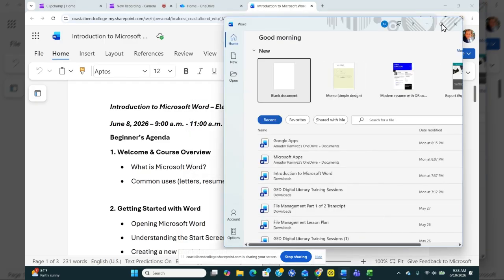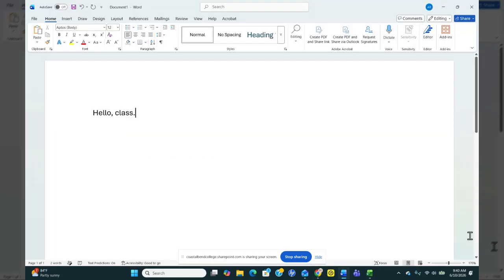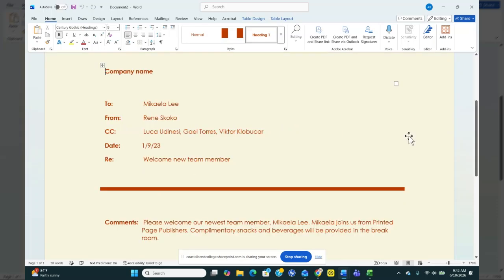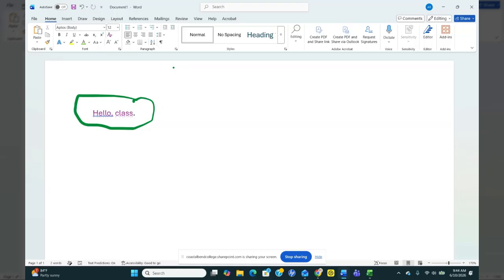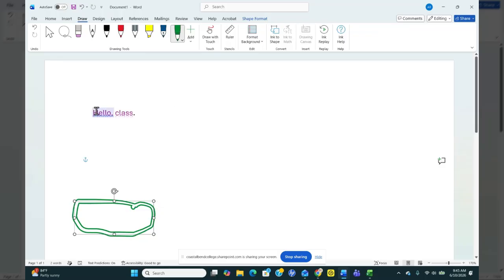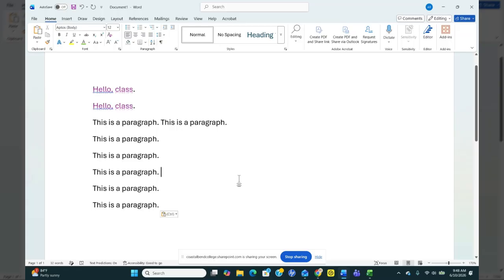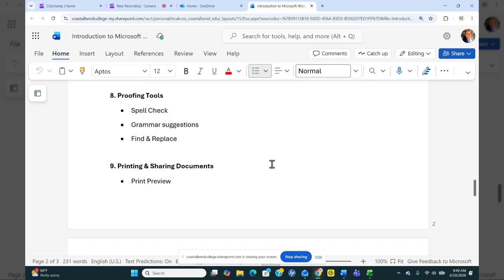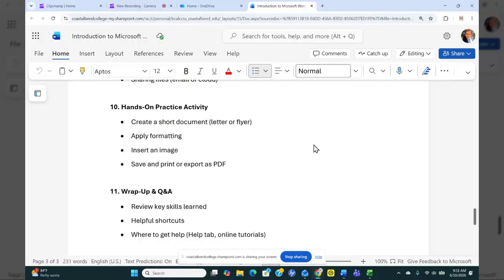MS Word Tutorial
MS Word Tutorial, June 10, 2026